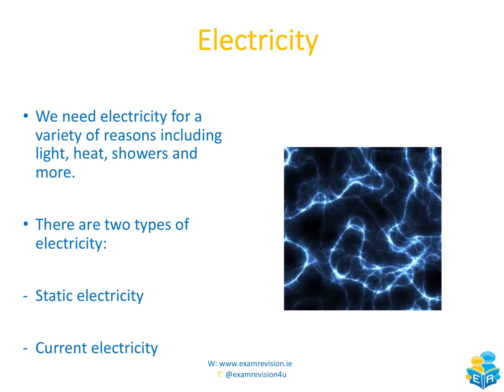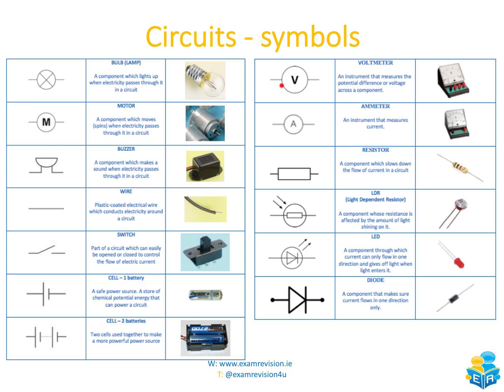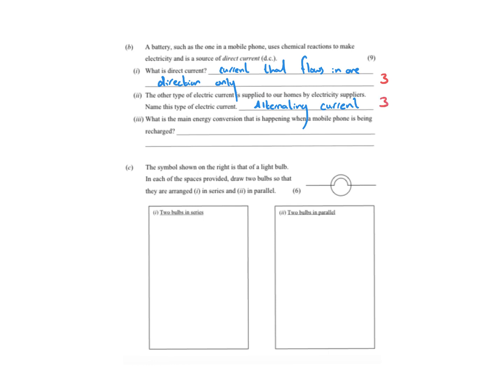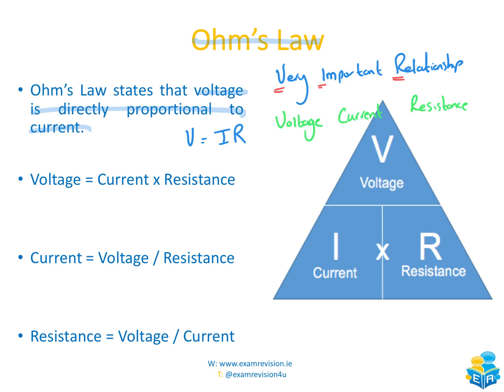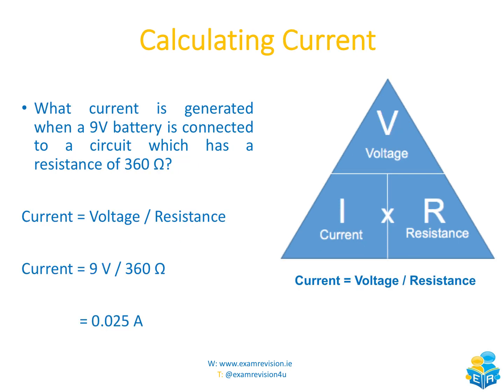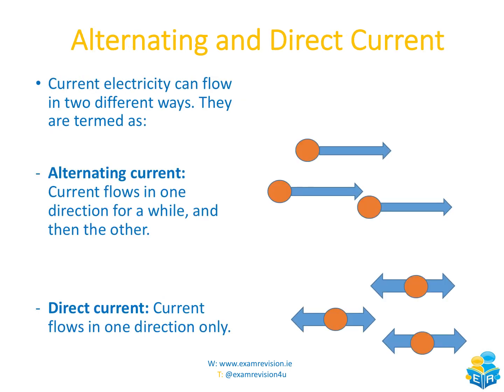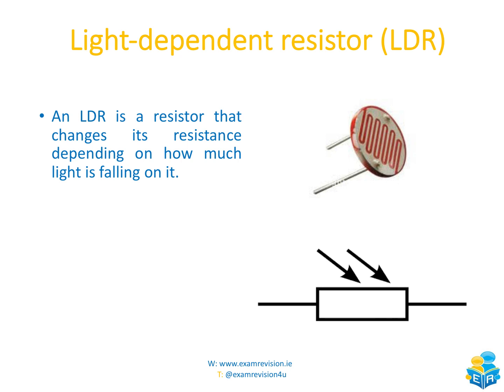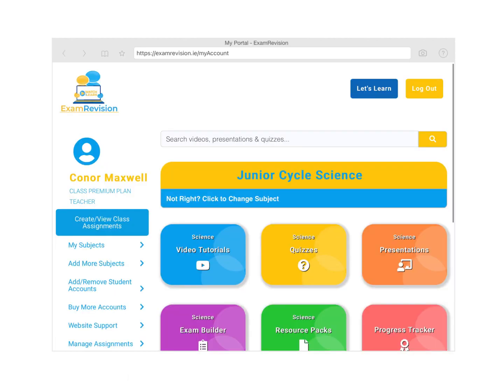JC Science - Electricity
This SaturdaySession with Conor will cover the topic of Electrcity. Throughout the session the difference between alternating and direct current will be discussed, and a detailed explanation will be given of current, voltage and resistance, with examples provided to show how they can be calculated.

Remember we have a Junior Cycle SaturdaySession every week on our YouTube Channel from 10am!

Learn 🤓 Challenge❓Success🏆